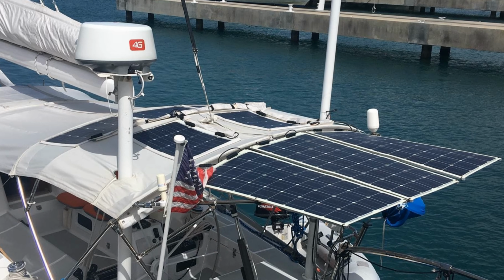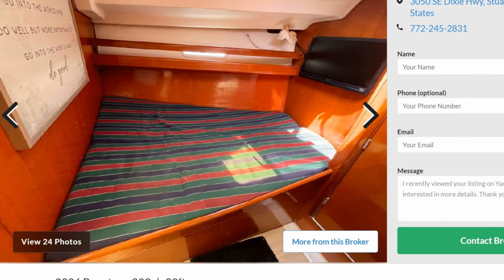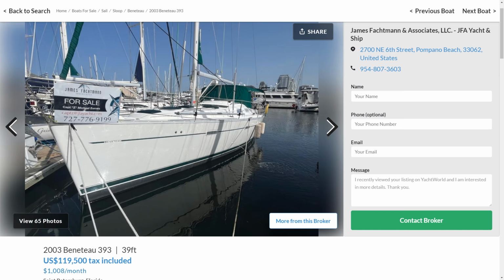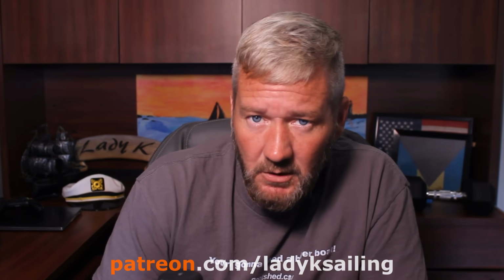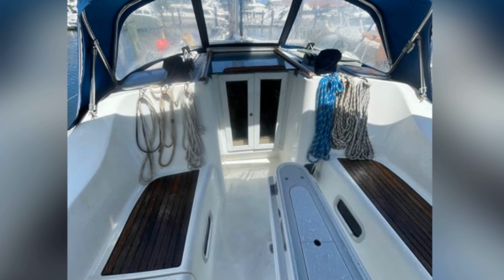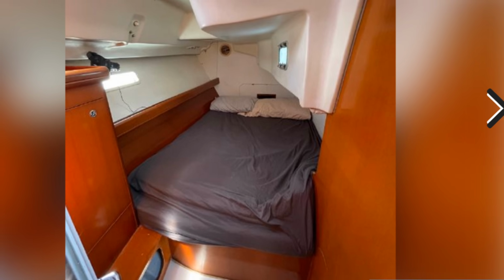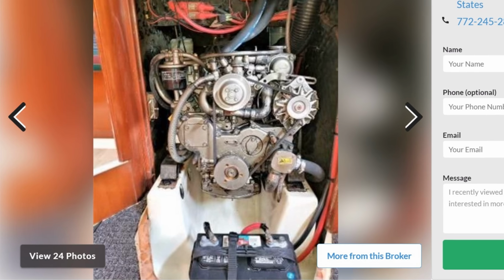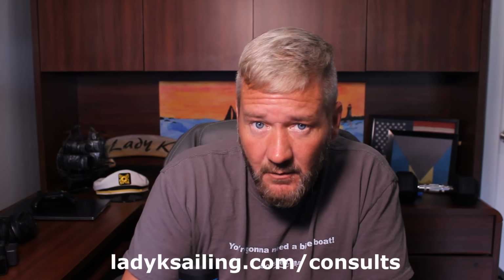Should You Buy A USED Sailboat from Bahamas? Ep 245 - Lady K Sailing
Should you buy a used sailboat that is fresh from the Bahamas already kitted out with solar panels, AGM battery bank, big rocna anchor and chain? WHat could go wrong?